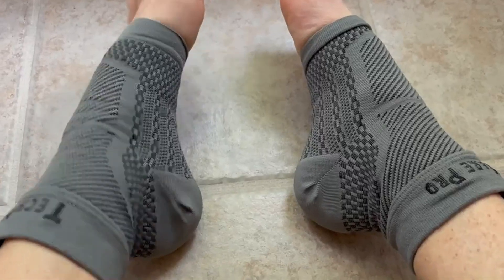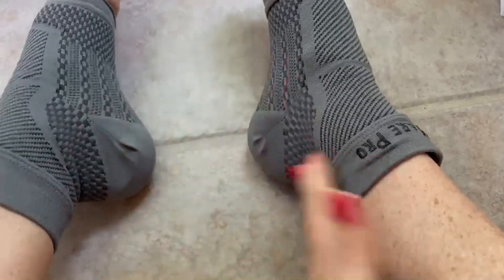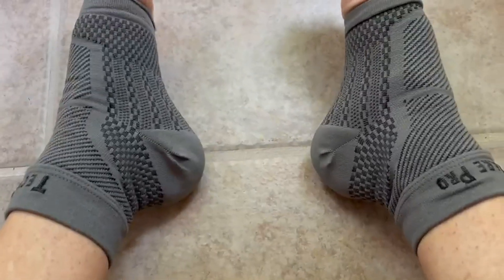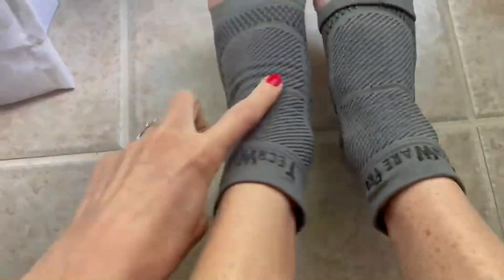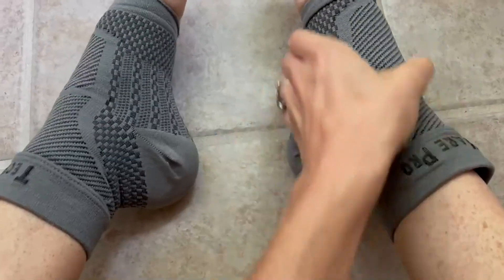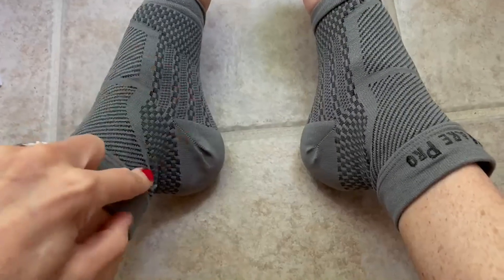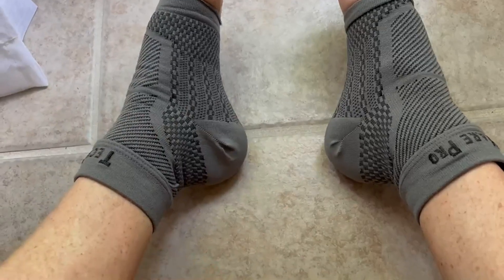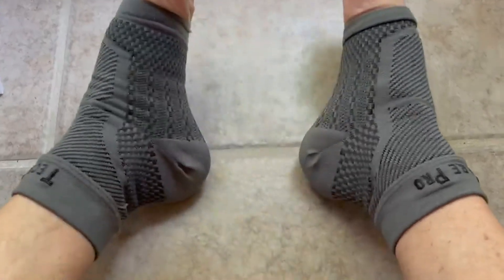TechWare Pro Ankle Brace Compression Sleeve Relieves Achilles Tendonitis Review